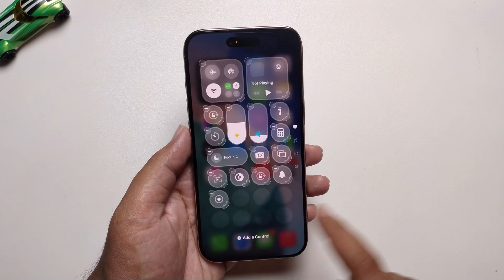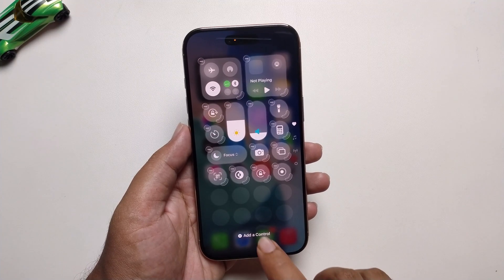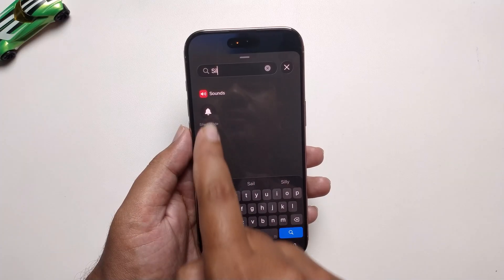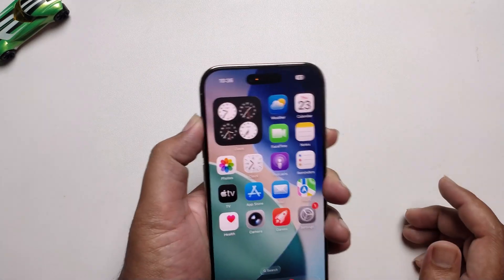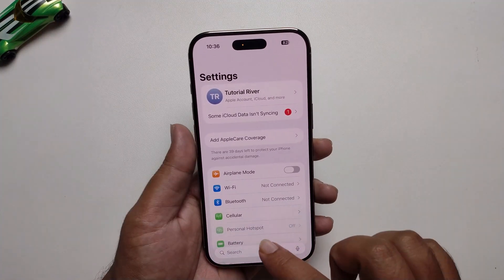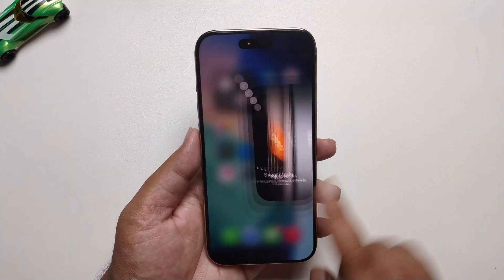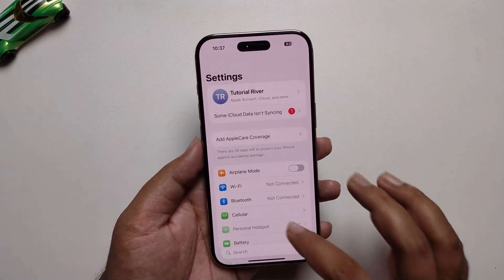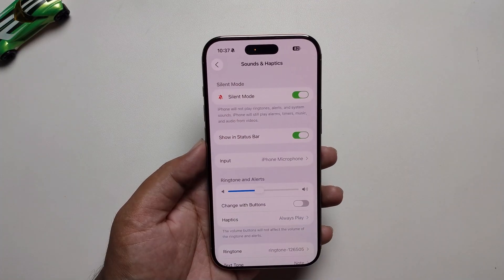iOS 26 : How To Turn On/Off Silent Mode on iPhone (3 Ways)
Follow these steps to update, Turn On/Off Silent Mode on iPhone (iOS 26). It's super simple, as long as you abide by a few rules.